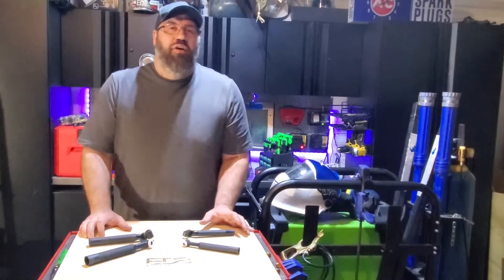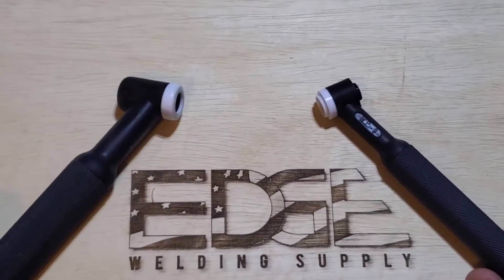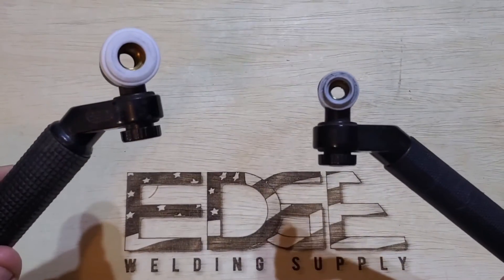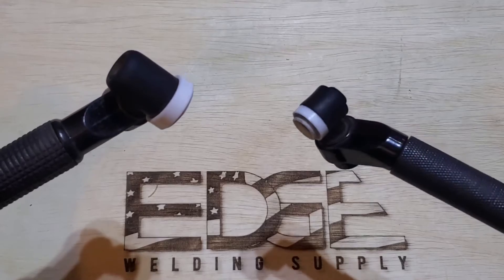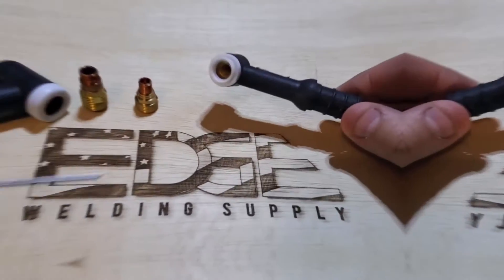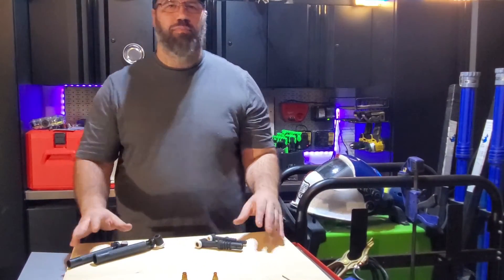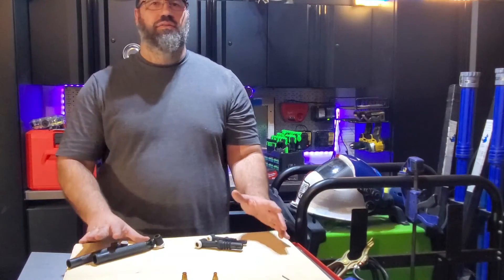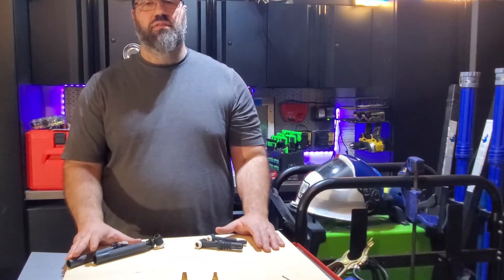Identifying different TIG torches. Featuring EDGE Army member Brad White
Brad will be showing you the difference between 9/20 series torch and 17/18/26 series torch.